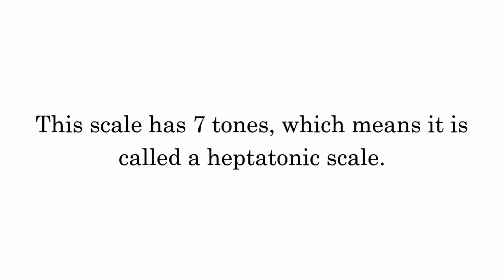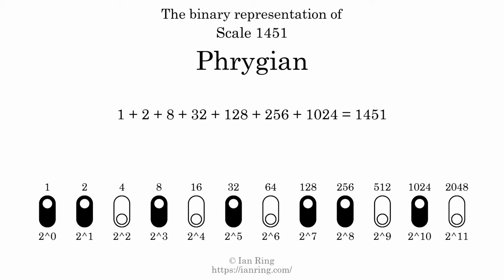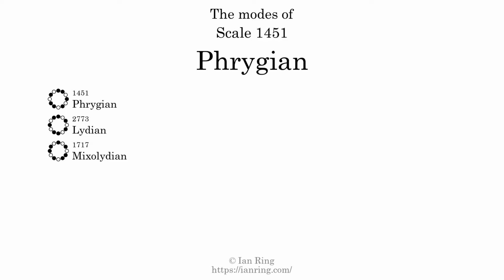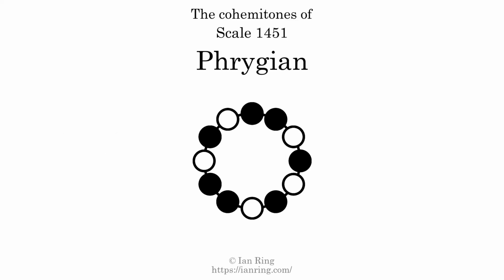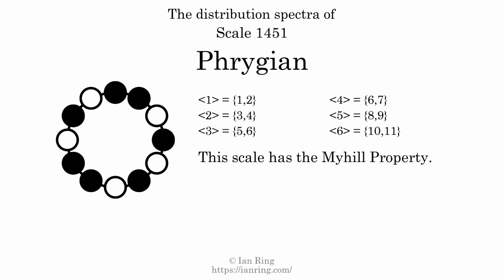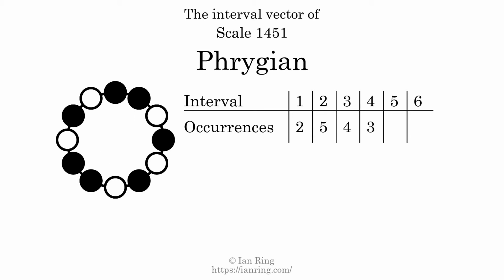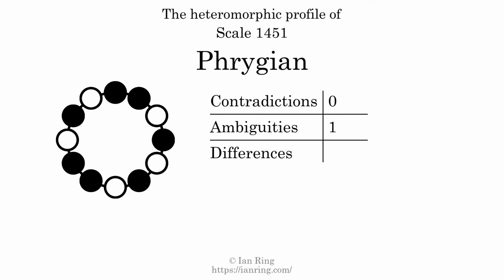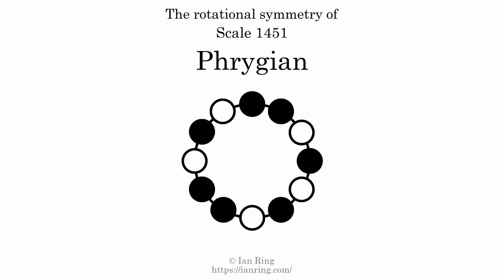Scale 1451: Phrygian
More than you will ever need to know about Scale 1451, a heptatonic scale also known as "Phrygian". Part of an enormous series of scale analysis videos by The Exciting Universe Of Music Theory.